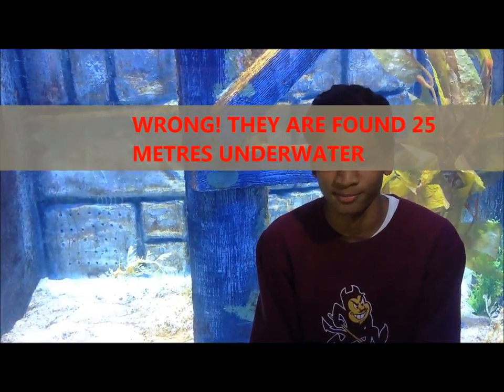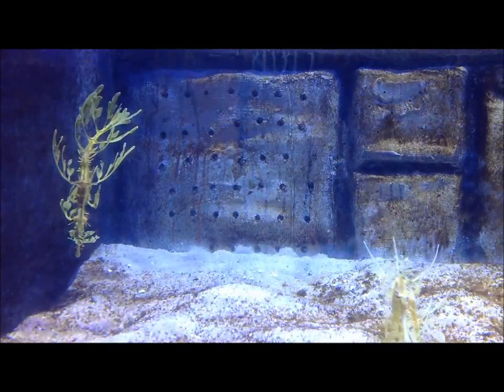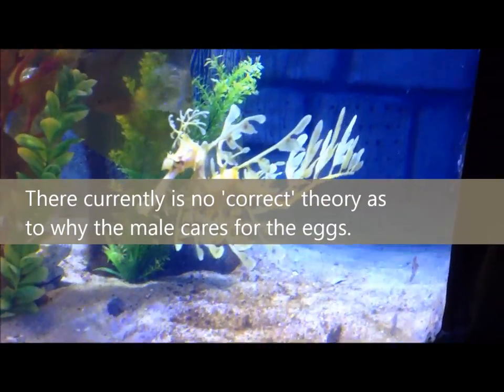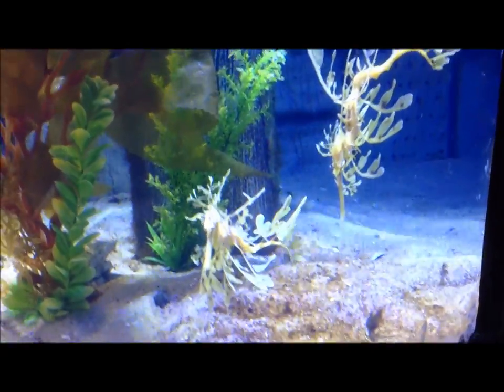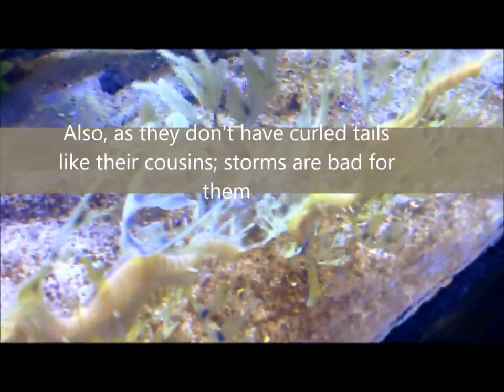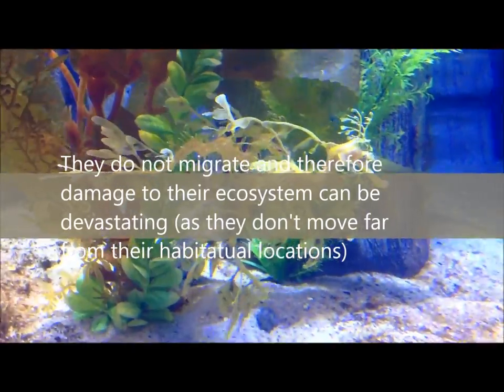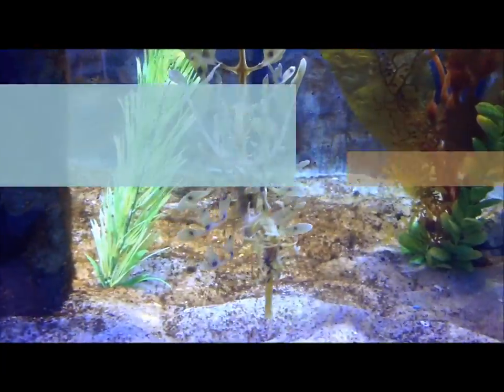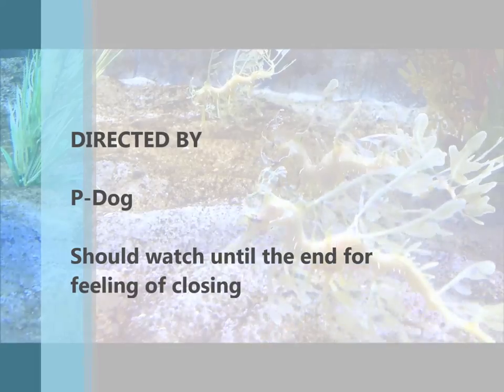BEST LEAFY SEA DRAGON VIDEO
Some info on the Leafy Sea Dragon, BIOLOGY VIDEO SAC.
Music used is Under the Sea (instrumental version) - I DO NOT OWN THIS SOUNDTRACK PLEASE DON'T COPYRIGHT @ ME.

please no hate